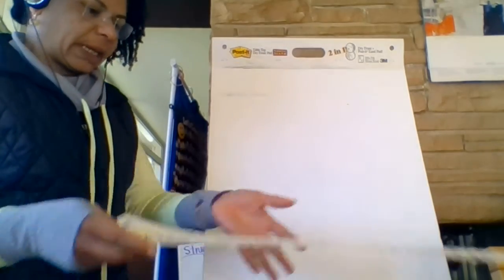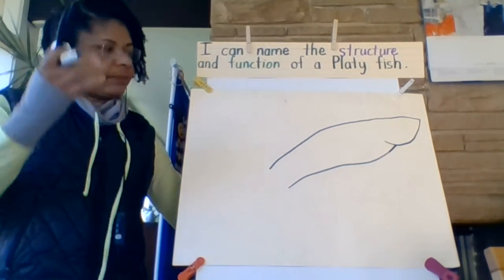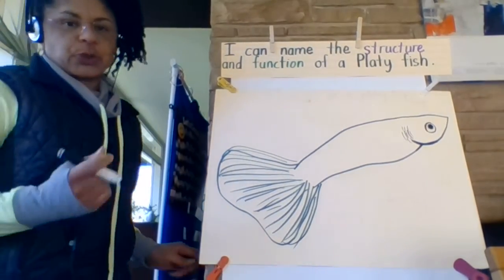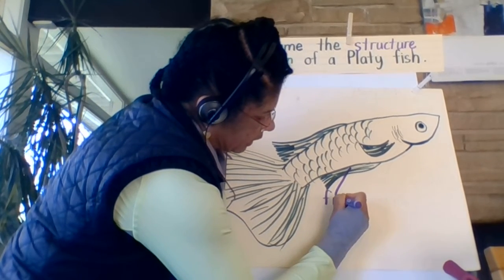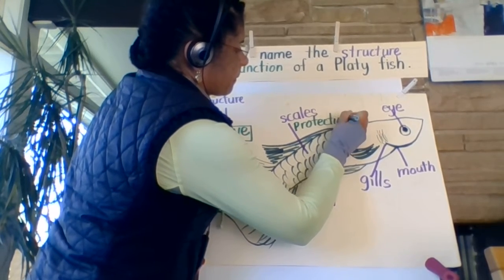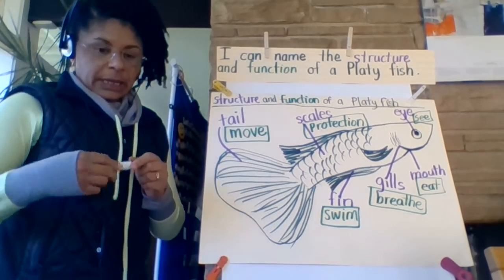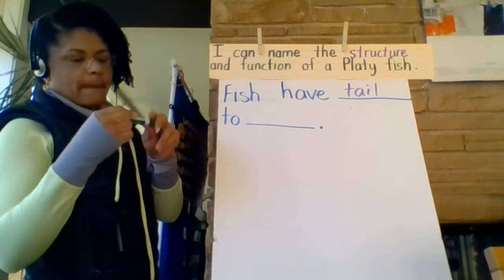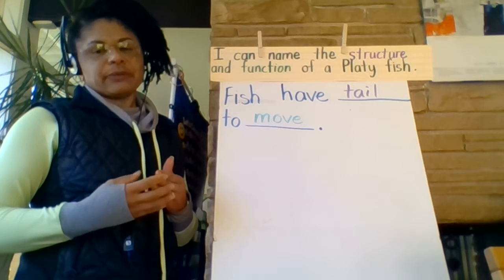Kindergarten Science, Mrs. Mulder 4/13/2020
Our Science Unit is Animals 2 by 2.  In this lesson I introduce the structure and function of the Goldfish and Platy fish.  A recommendation on integrating this content with writing is provided.  Have fun learning about animals!